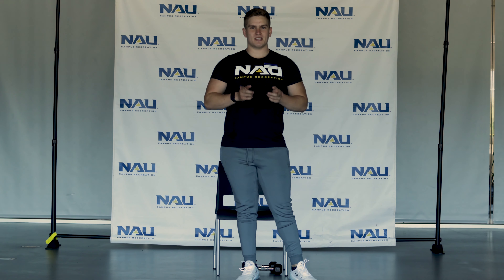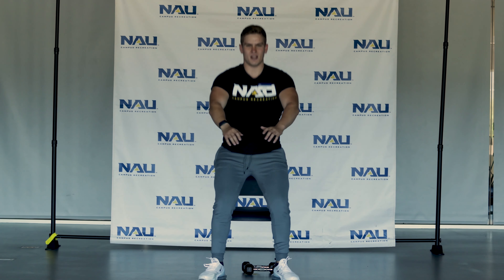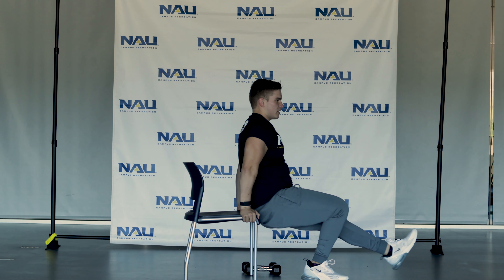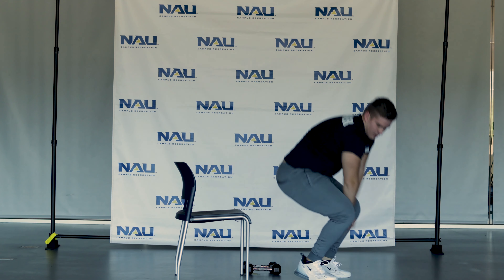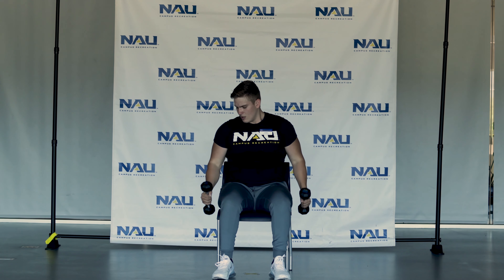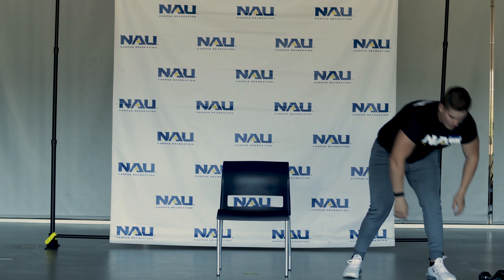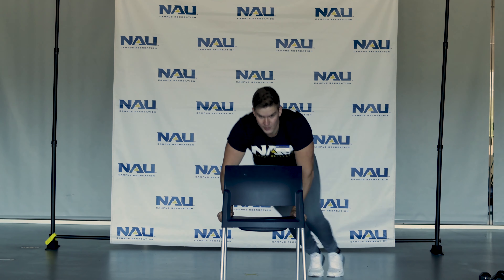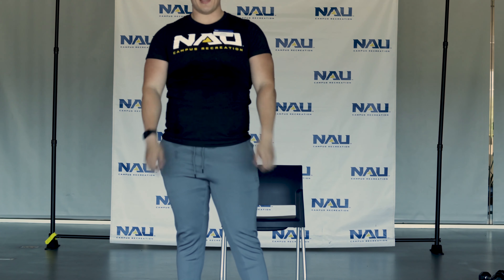HIIT Chair workout with Christian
Welcome to our virtual classes! We'll be uploading videos weekly with instructor who are still here to teach and recwithaltitude. Let us know what we can improve upon and what formats you would like to see in the comments.

Please remember to take frequent water breaks, modify exercises as necessary and listen to your body.